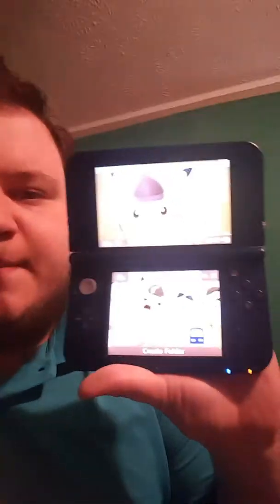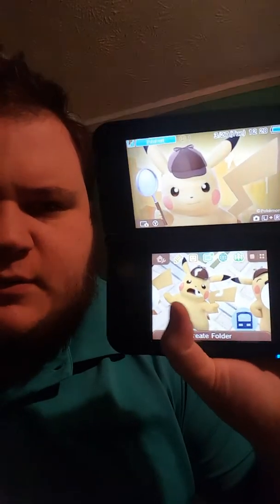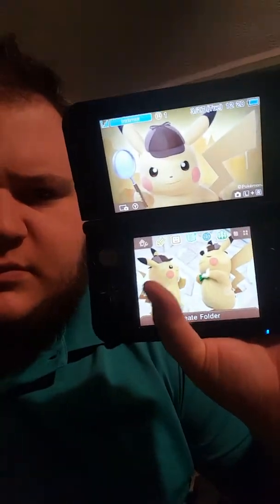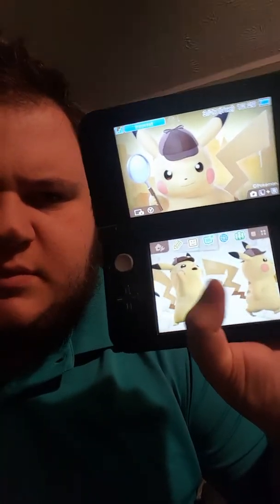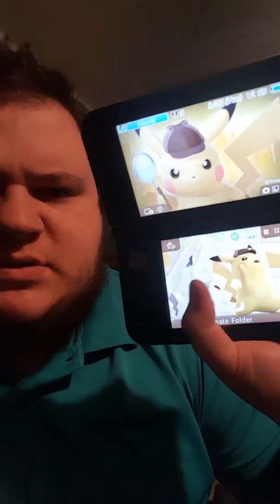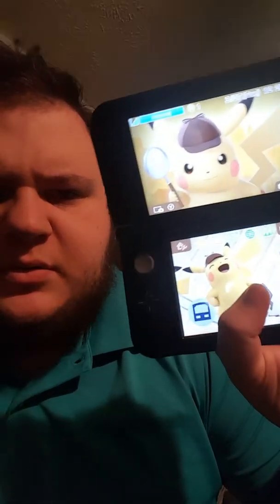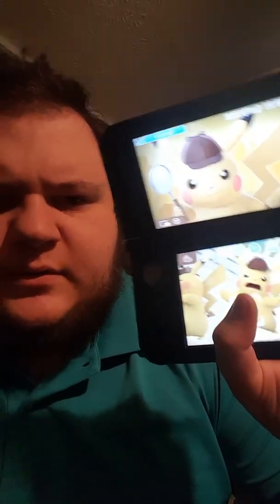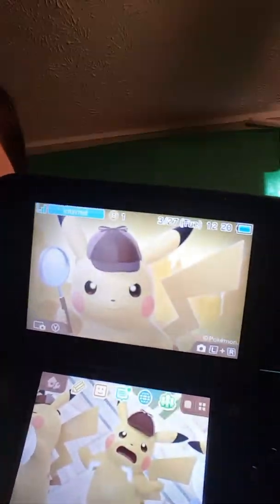Detective pikachu (3DS) review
Today i review the detective pikachu game